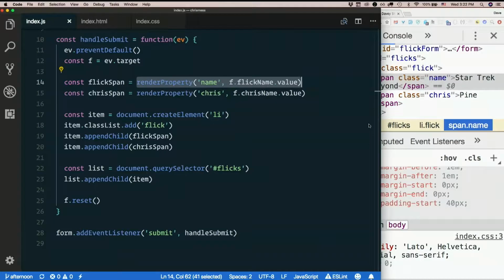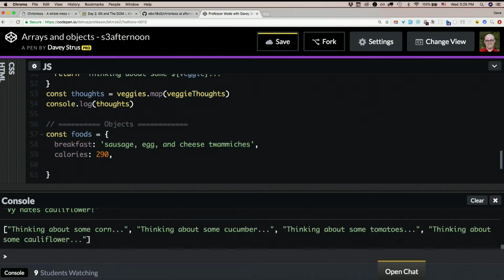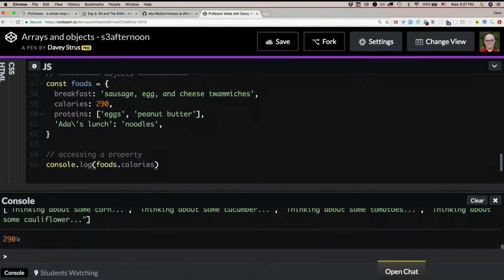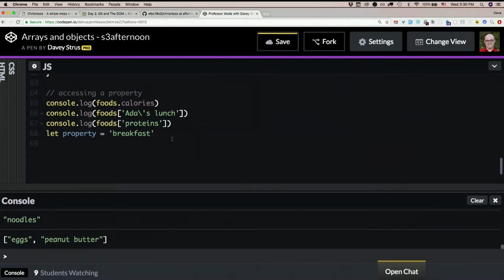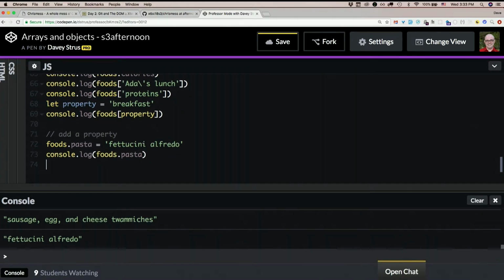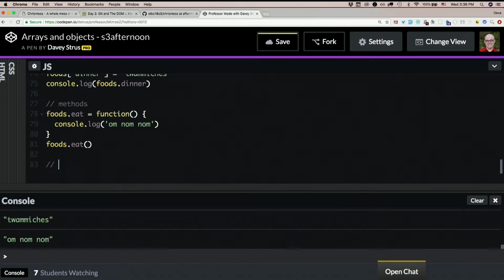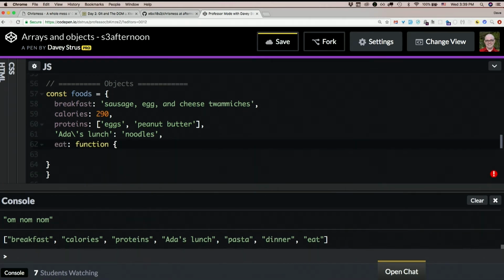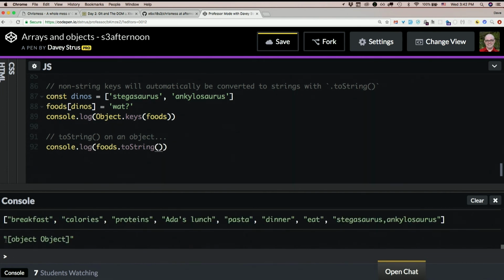Day 3 - Afternoon, part 7: JavaScript Objects - XTBC 2018 Session 3